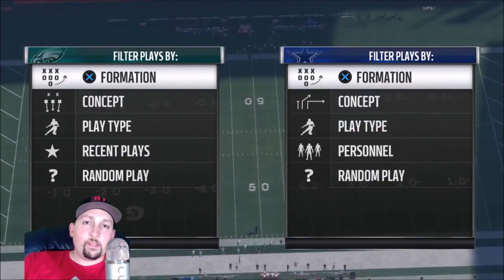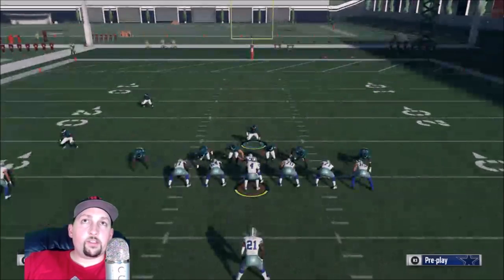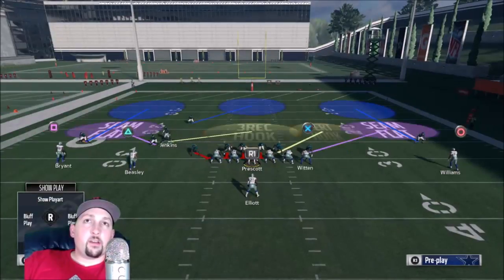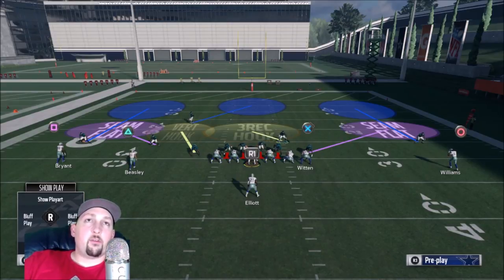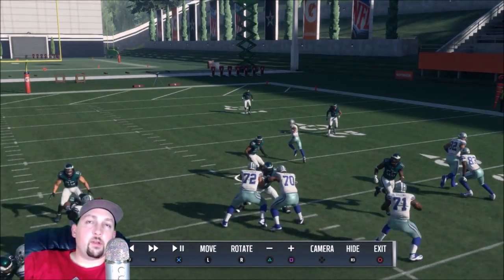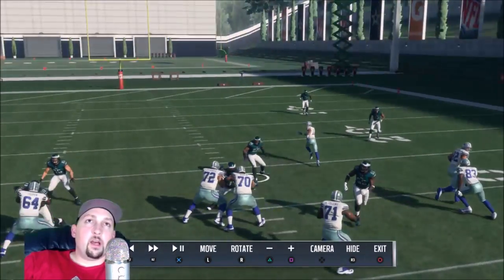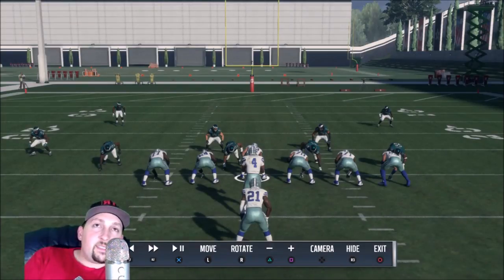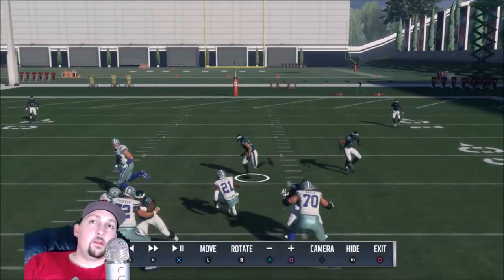EASY TIPS TO BETTER USER PASS DEFENSE! GET MORE PICKS & WIN MORE GAMES IN MADDEN 18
Learn to stop any pass like the pros and play shut down user defense. Madden 18 tips